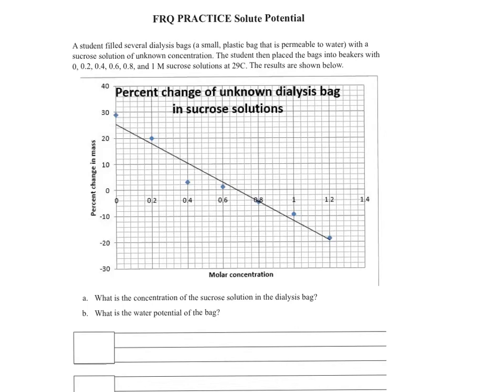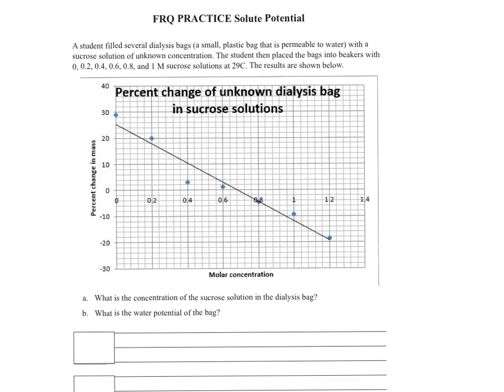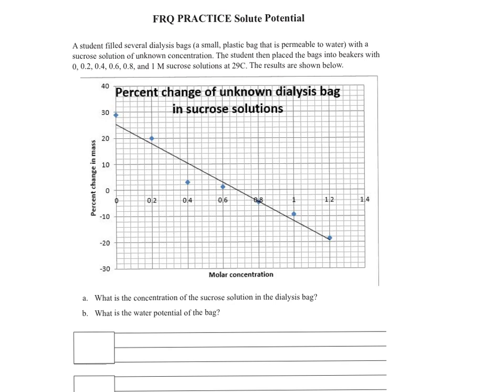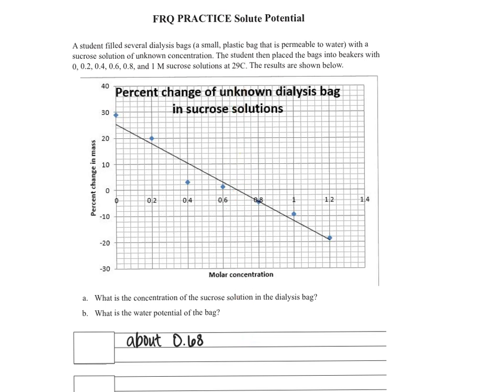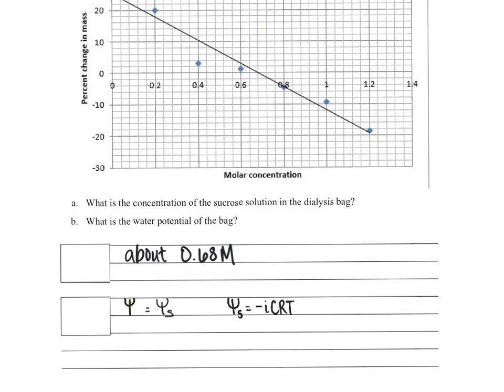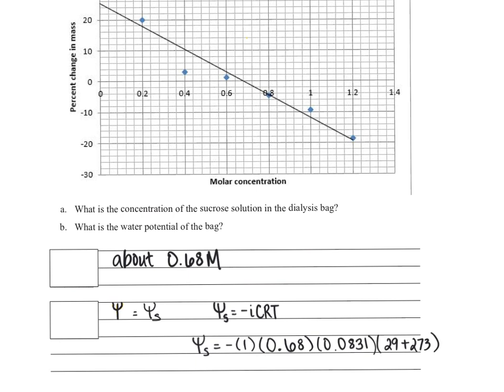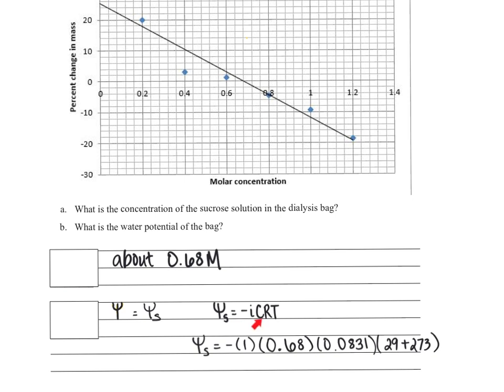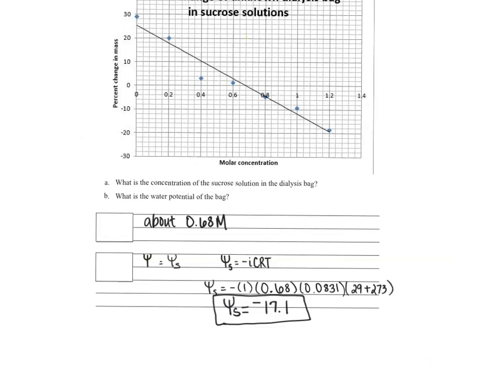FRQ practice solute potential